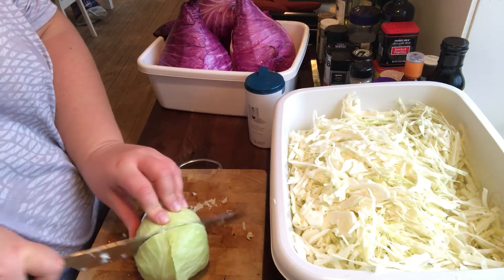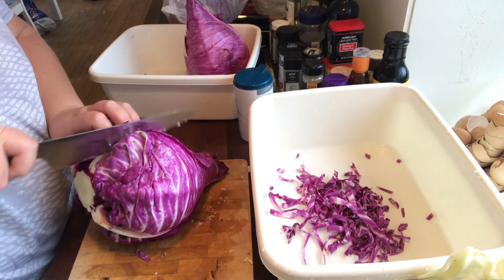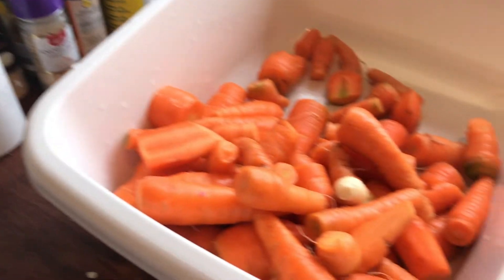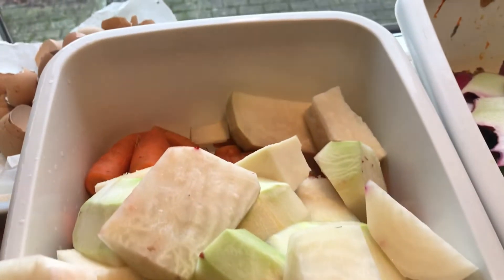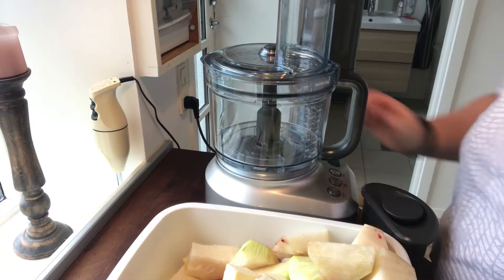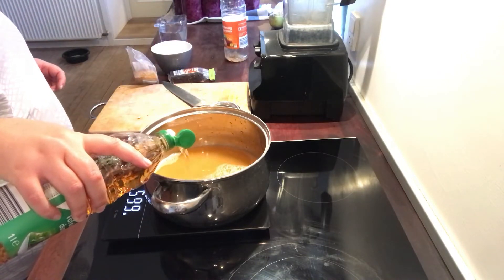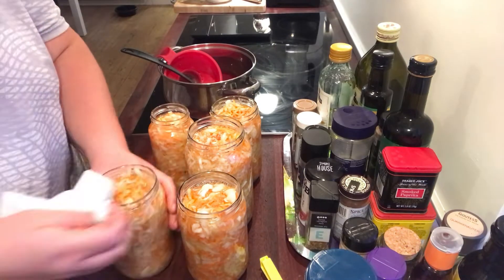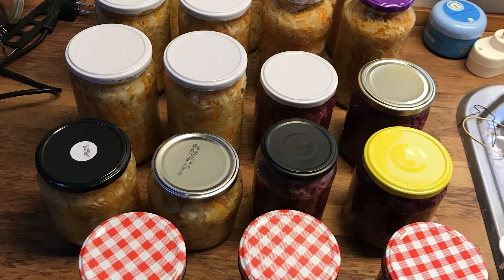Preserving the harvest - coleslaw and Pickled Red Cabbage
How we are preserving some of our harvest